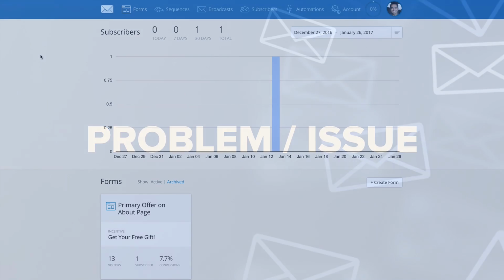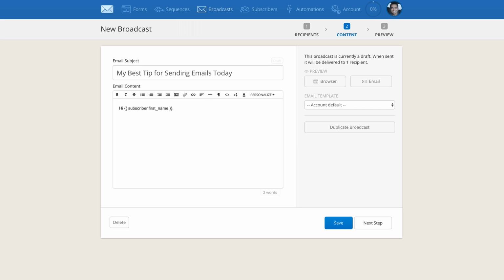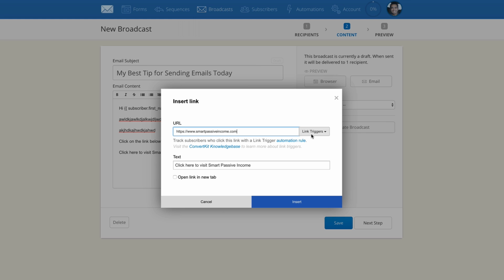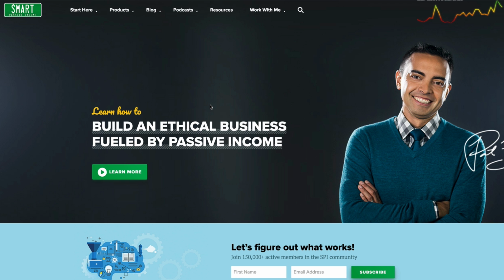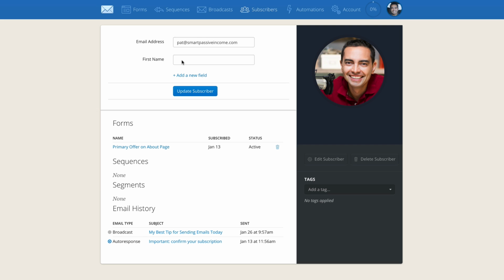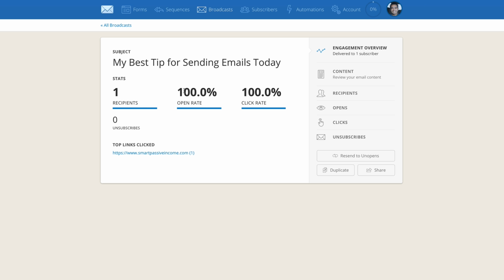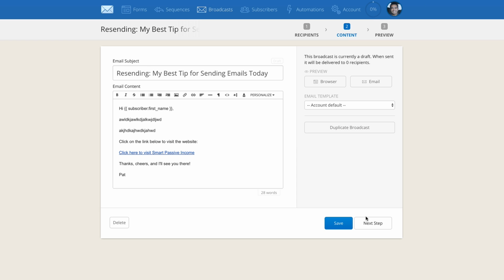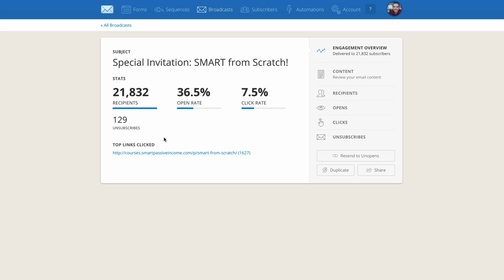Tips for Sending Broadcast Emails That Get Opened and Make an Impact — How to Start an Email List #5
Broadcast emails are a great way to share who you are and what you offer with your subscribers.

Broadcast emails are a great way to share news and new content, ask questions, promote your products and services, and notify your audience of issues.

But when used the wrong way, you’ll have your recipients saying, “I don’t want this” or “Who is this?” when they open your email.

I want to help you avoid that dilemma!

In this video, I’ll help you create broadcast emails that help people know who you are and the value you offer, and then guide them to take action on what you’re offering.

Join me for a comprehensive overview of setting up a broadcast email using ConvertKit, including tips for improving your open rates and click-through rates.

This is the fifth in a series of 6 videos that teach you to start, grow, and excel with your email list, so make sure to watch the first 4 videos if you haven't already!